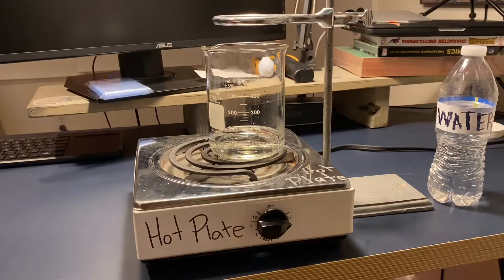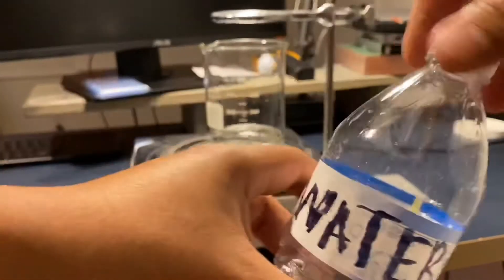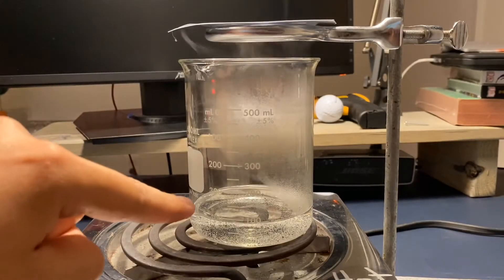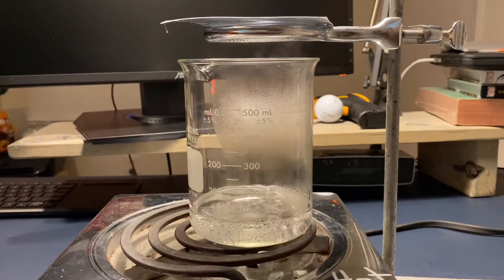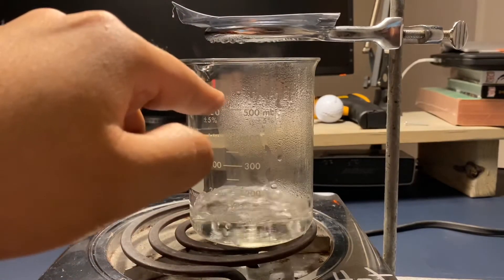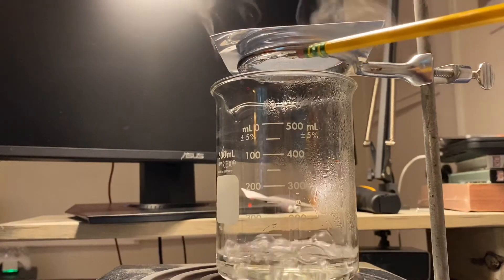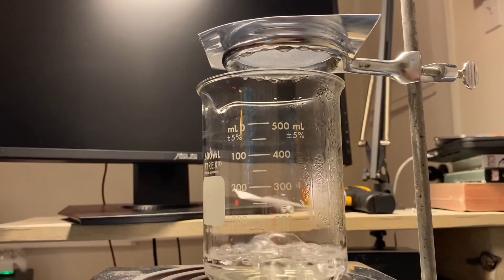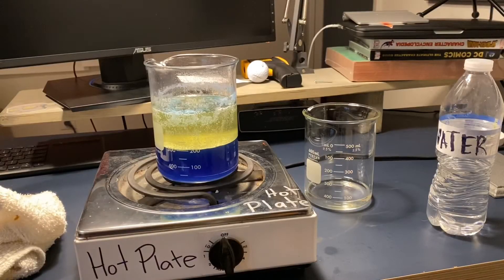Water Vapor to a Liquid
In this video we see how to turn water from a liquid to a gas (water vapor) back into a liquid (water).